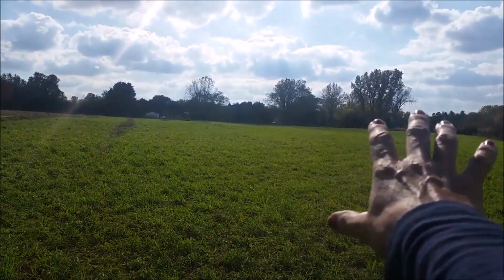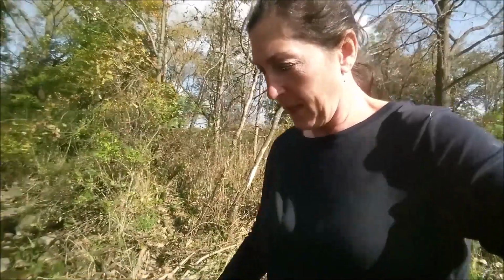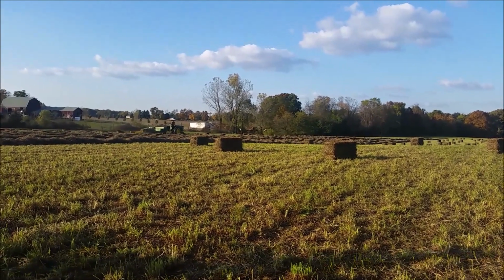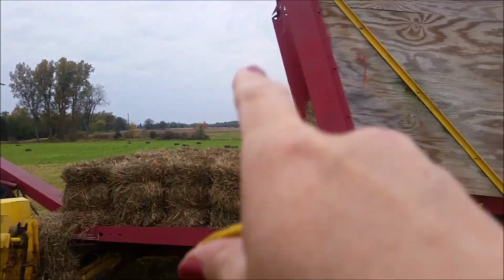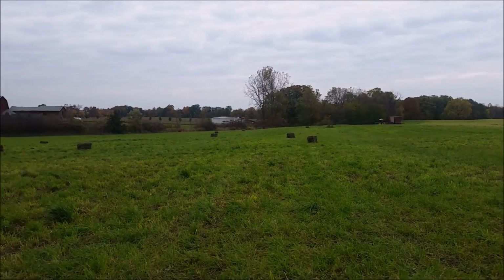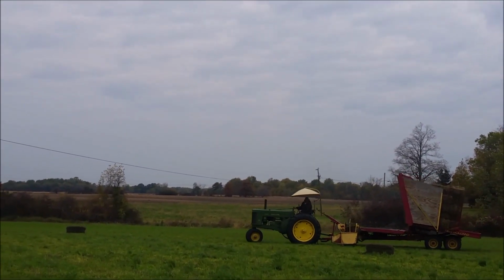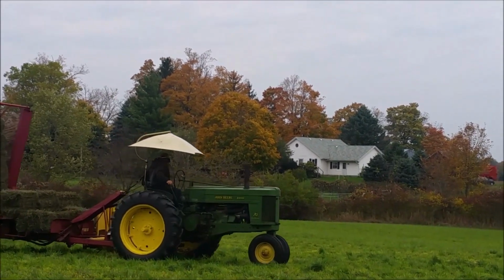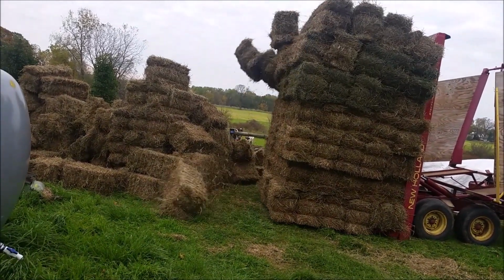Hay moisture and organics